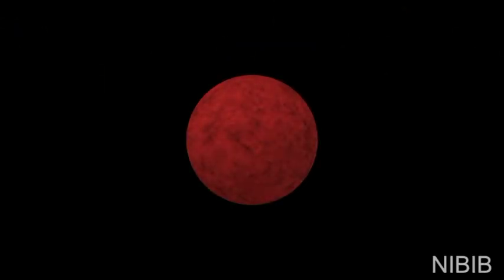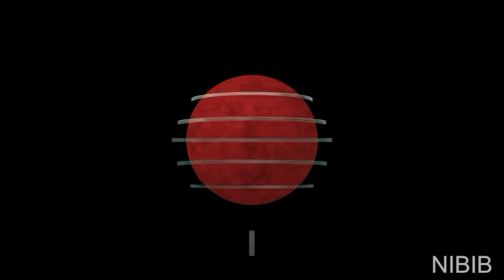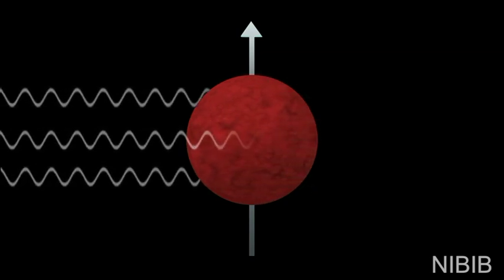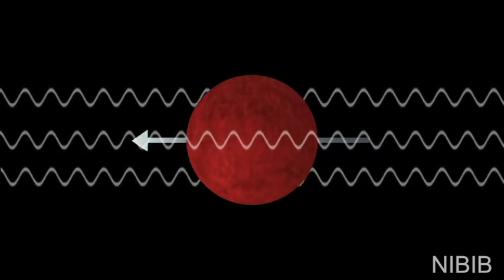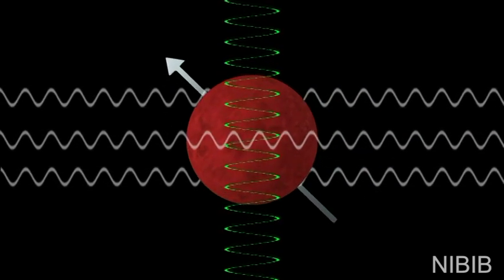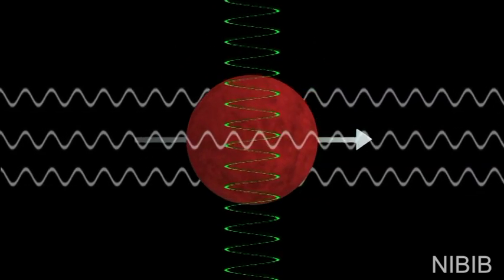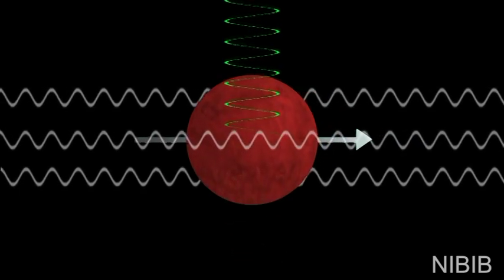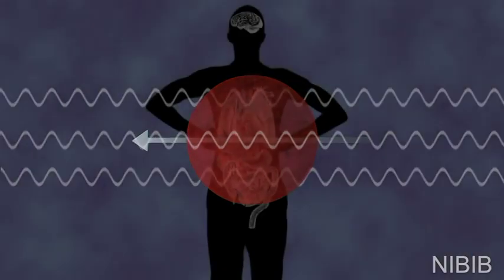How does MRI scan works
MRI scanning uses magnetism, radio waves, and a computer to produce images of body structures.
MRI scanning is painless and does not involve x-ray radiation.